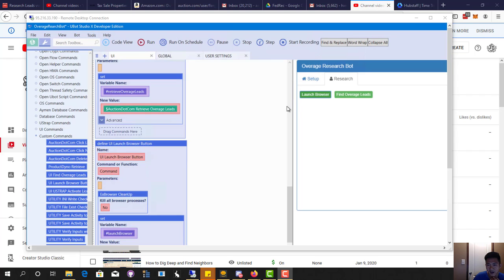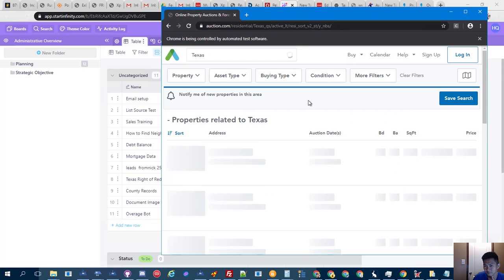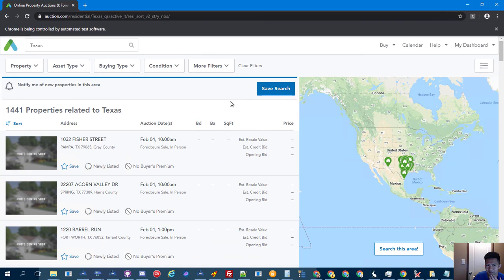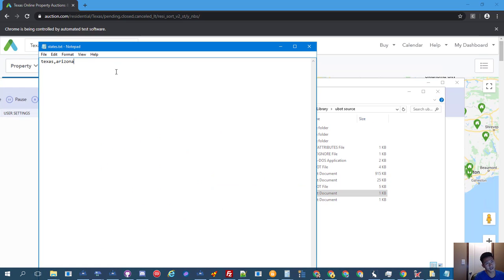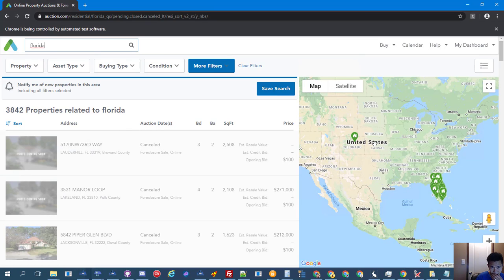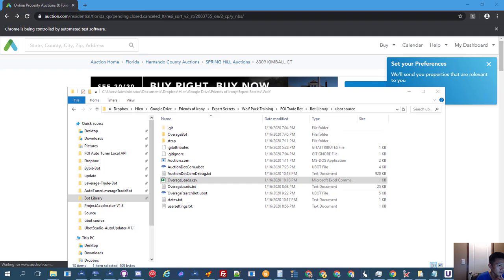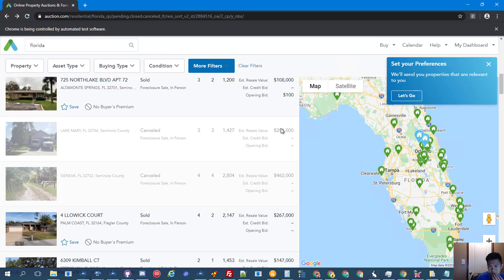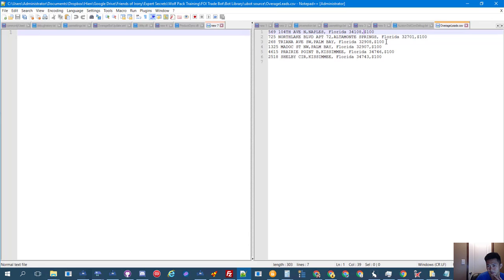How to Use Overage Research Bot